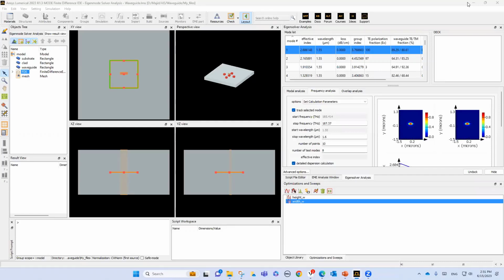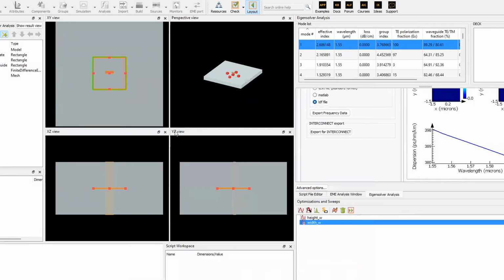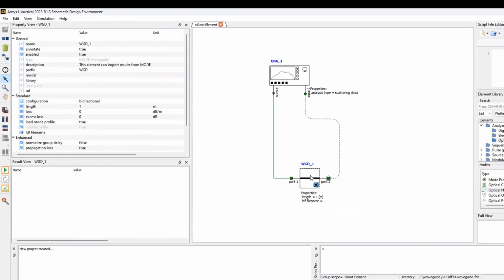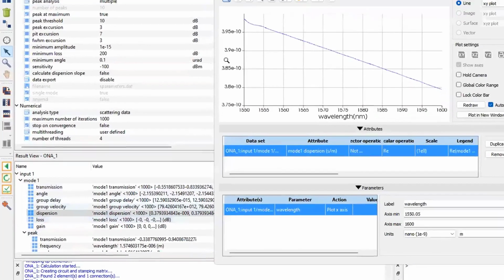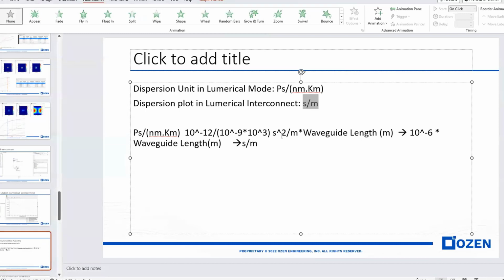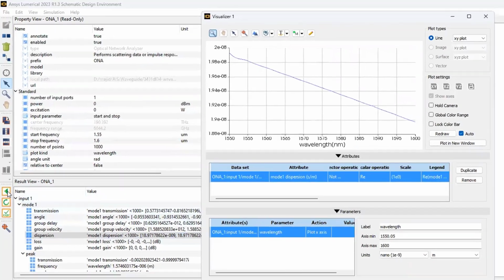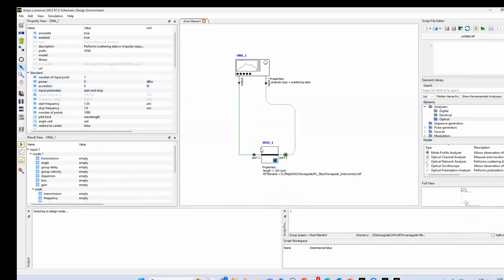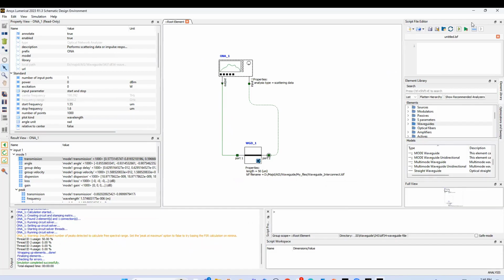Lumerical Interconnect — Lesson 6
In last video, viewers are guided through the intricacies of waveguide modeling for circuit-based simulations using Lumerical Mode and Lumerical Interconnect. The tutorial delves deep into exporting waveguide data, setting up circuits, and analyzing results, with a particular focus on dispersion, group velocity, and transmission dynamics. The importance of unit conversions when juxtaposing results between Lumerical Mode and Interconnect is highlighted. The session concludes with an introduction to crafting custom Compact Model Libraries, an essential tool for advanced users aiming to incorporate their distinct waveguide models.

For more details about the contents of this video, visit the lesson